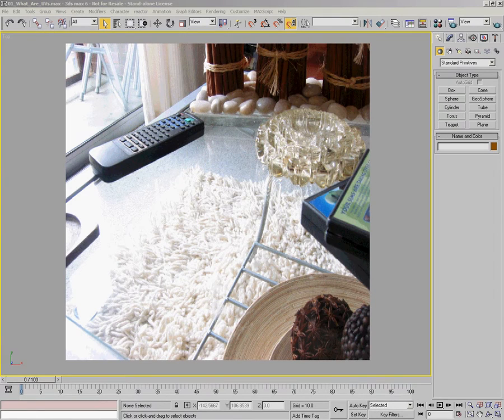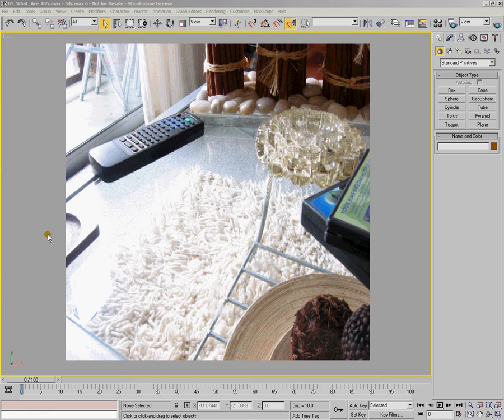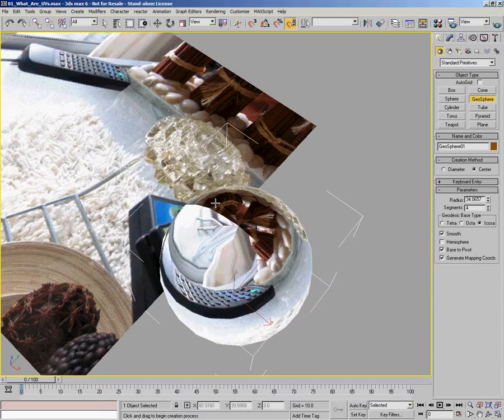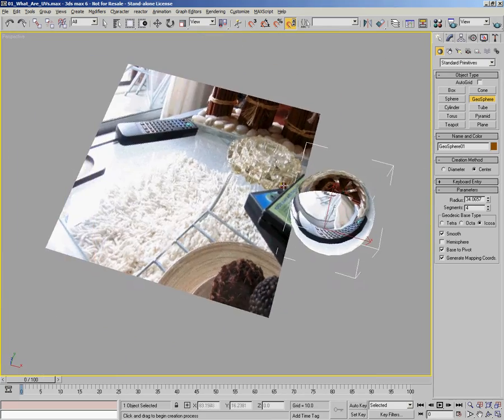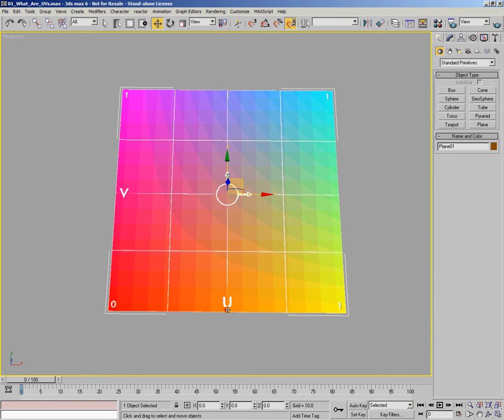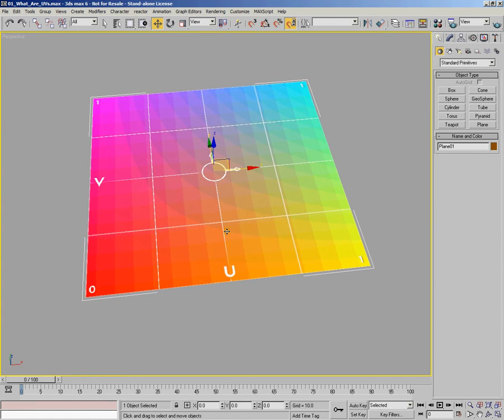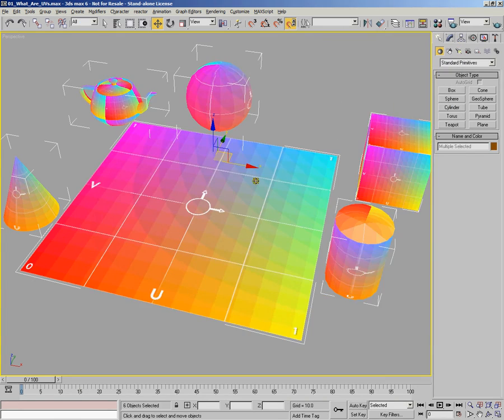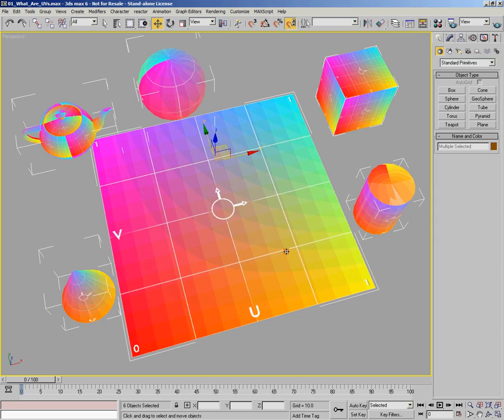01 What are UVs (3ds Max Tutorial CG Animation)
What are UVs effect (3ds Max Tutorial from CG Animation)
This tutorial  will explain you about UV rendering effect. It very usefull for your 3d object reality.

In this tutorial i will go over some of the basics of 3ds max, and how to start  UV mapping and texturing fundamental 3ds max.